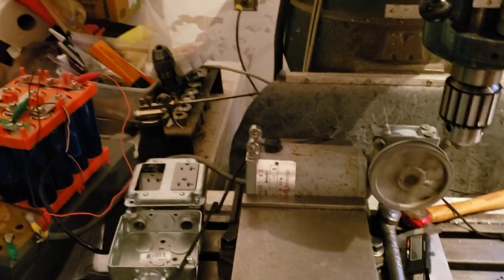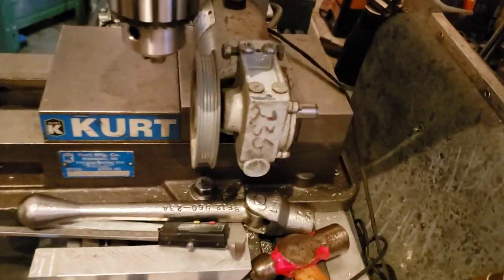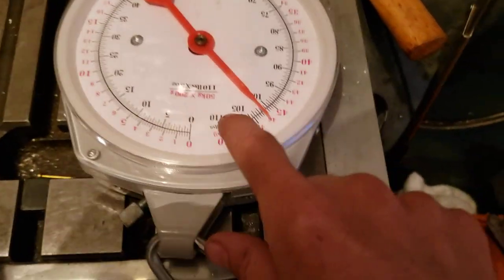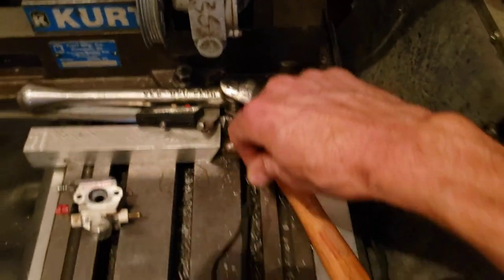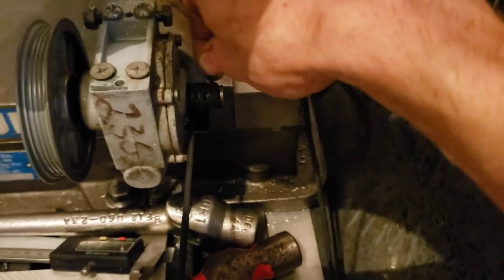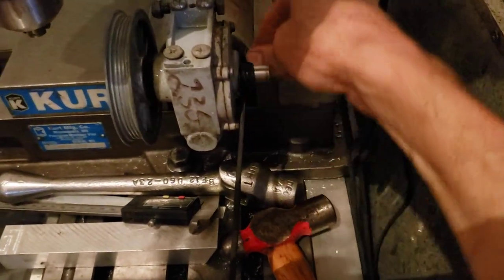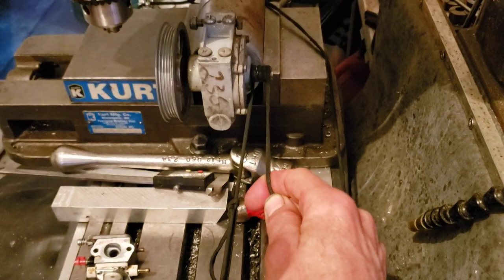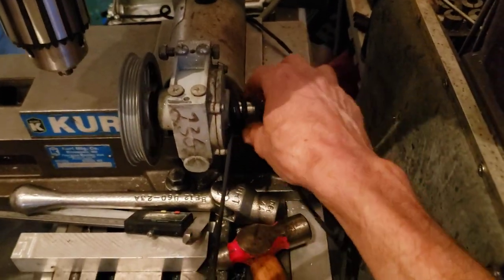Testing capstan motor